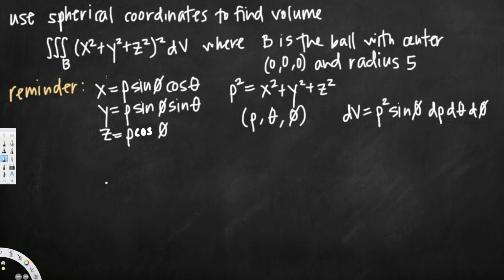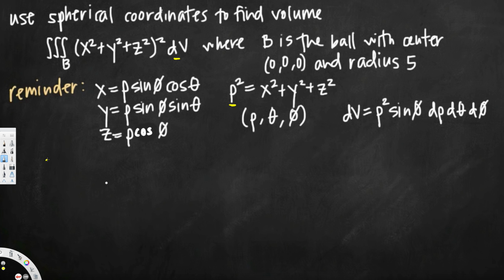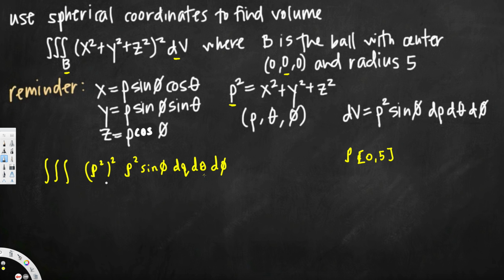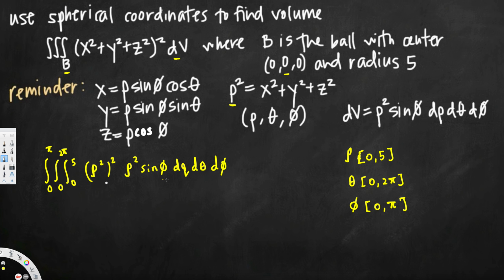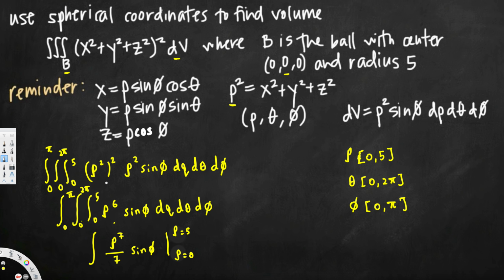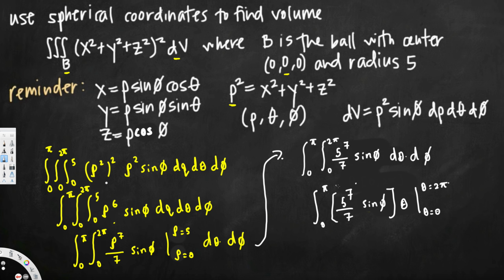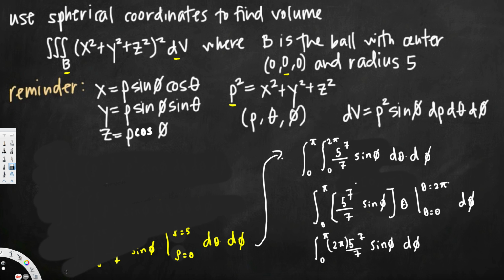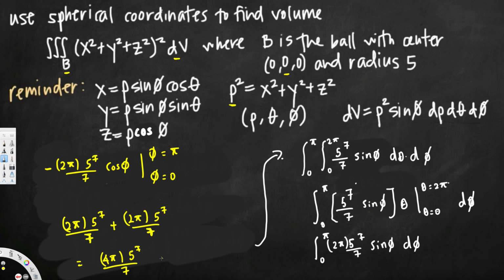Triple integral in spherical coordinates to find volume - Vector Calculus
Learn how to use a triple integral in spherical coordinates to find the volume of an object, in this case, the ball with center at the origin and radius 5.